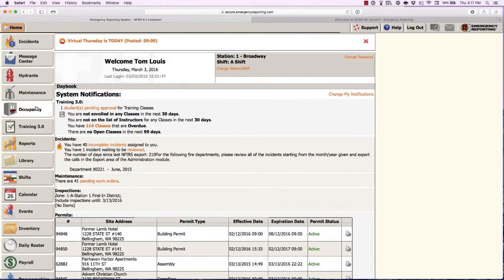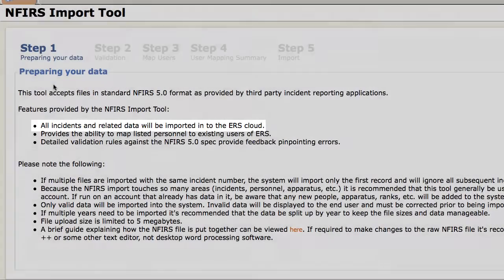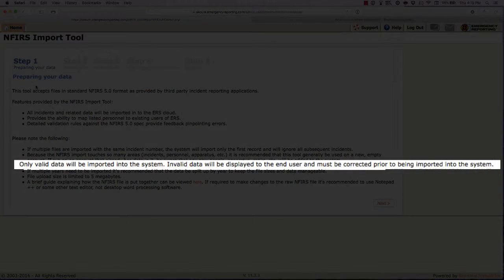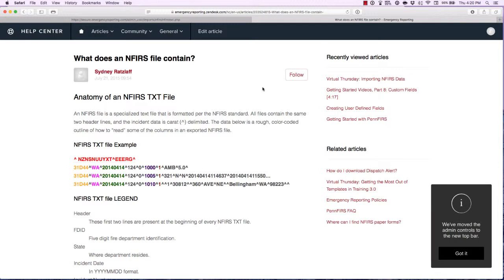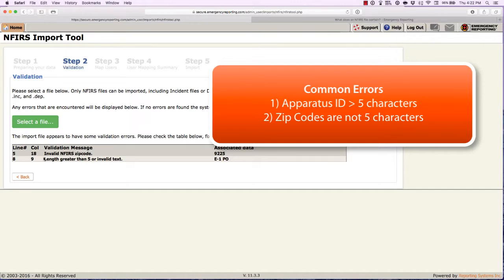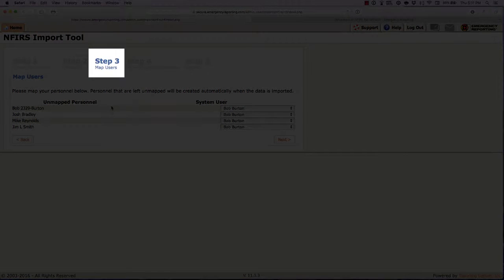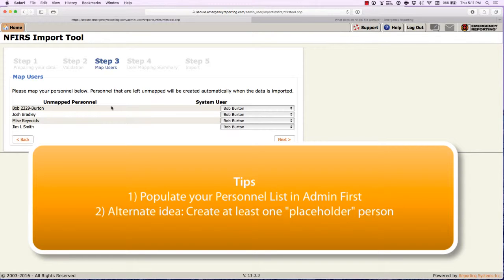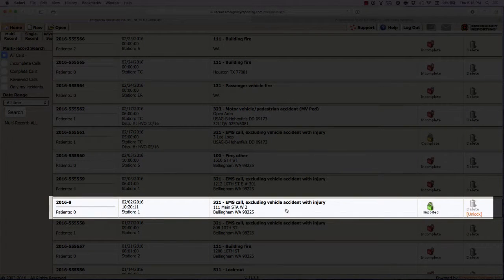NFIRS Imports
Emergency Reporting Trainer Tom Louis walks you through your NFIRS imports.